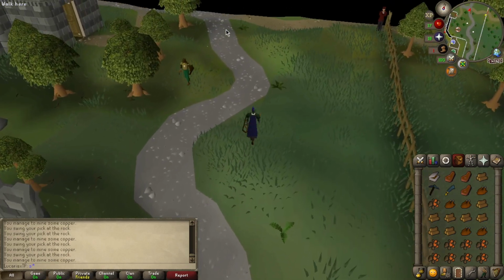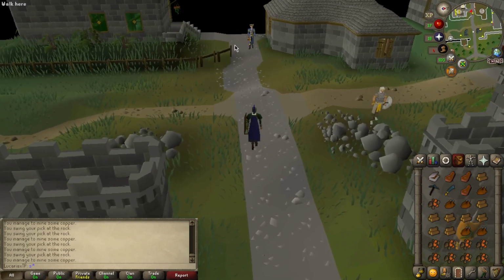What Can I Accomplish in 20 Minutes of Old School RuneScape?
We spend 20 Minutes in RuneScape, how much can I get done? In this first installment of 20 Minutes In, we explore the world of Gielinor and fight through enemies, grab food and resources, and trade at the Grand Exchange. It’s always fun to relive the nostalgia of the past, and Old School RuneScape satisfies that need for me! It also still holds up compared to today's games!

I did play for 20 minutes, I just cut the fat. You're welcome :)
MUSIC USED IN THIS VIDEO
Old School RuneScape - Scape Main
Old School RuneScape - Scape Original
Old School RuneScape - Autumn Voyage
Old School RuneScape - The Trade Parade